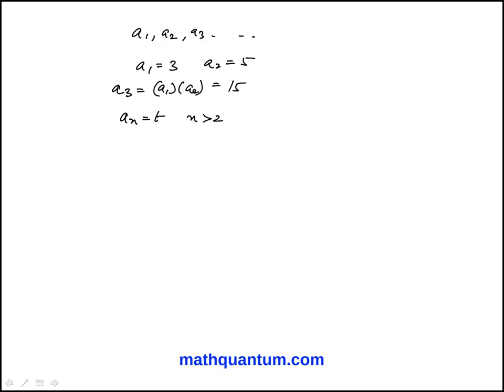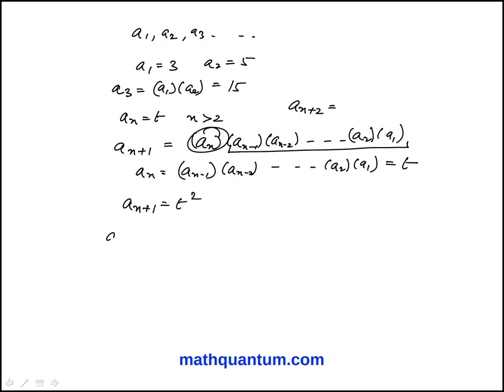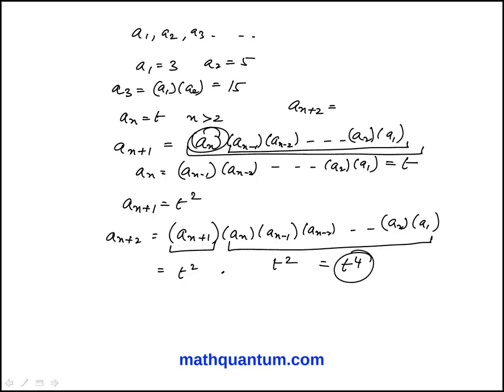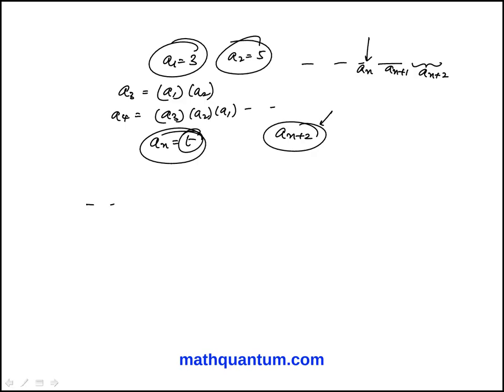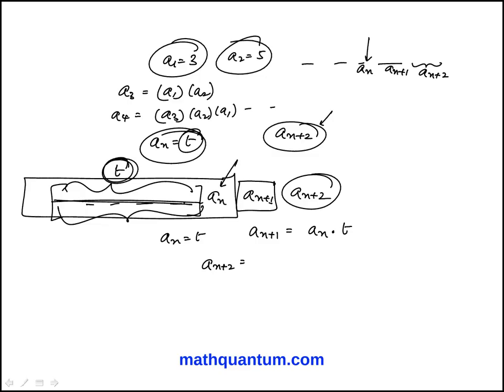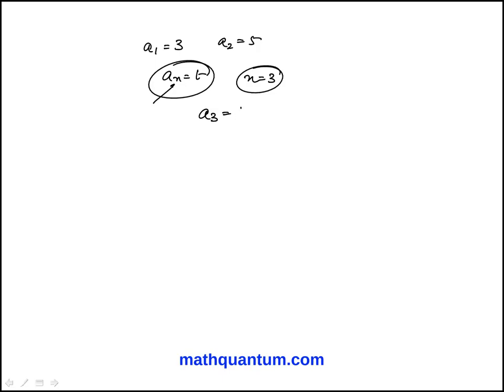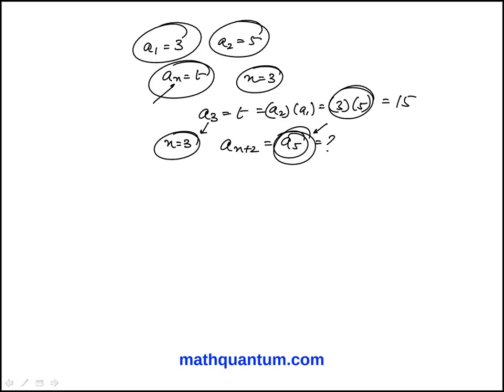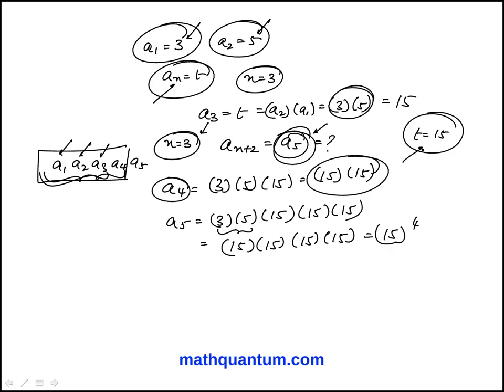Question 237 Quantitative Reasoning GMAT Official Guide 2025 2026